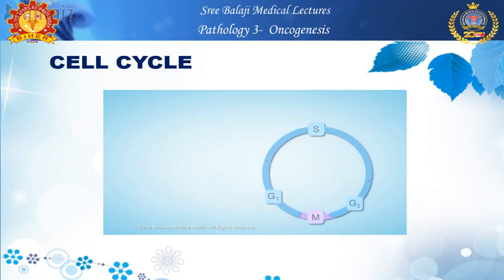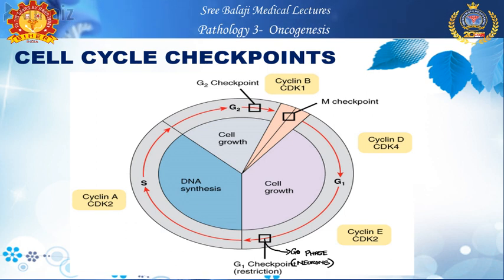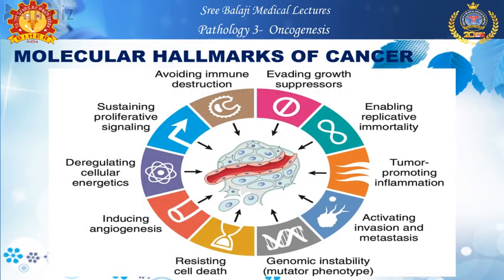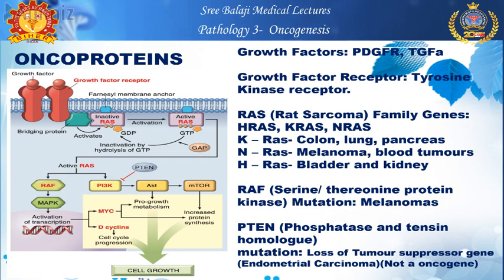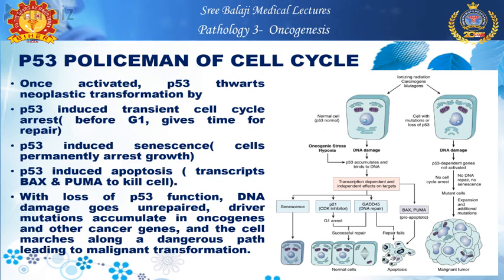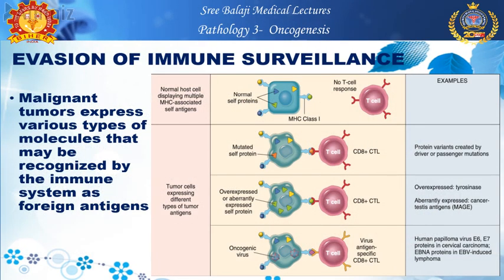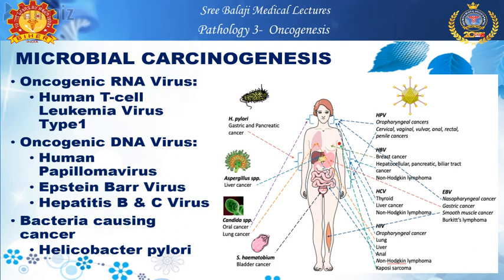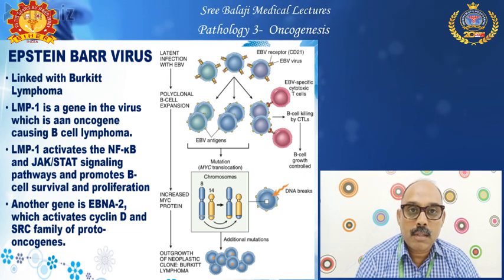PATHOLOGY- 3- ONCOGENESIS.